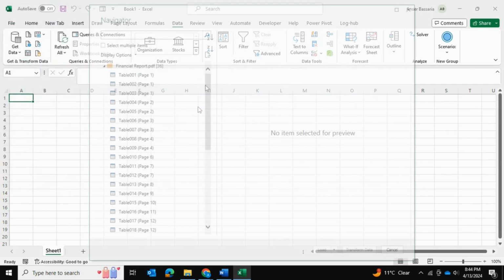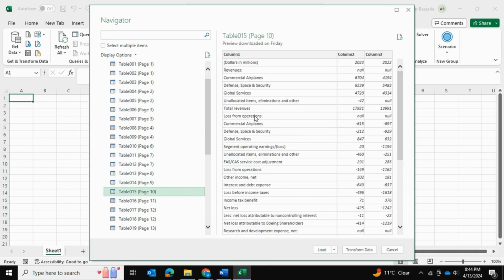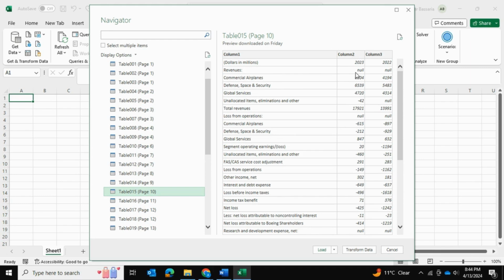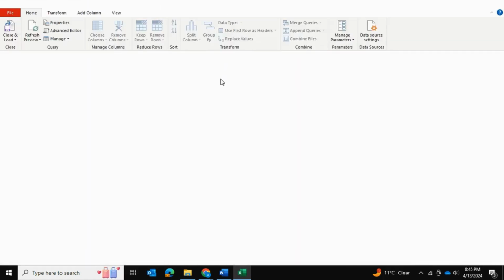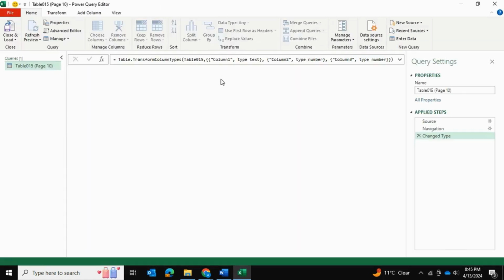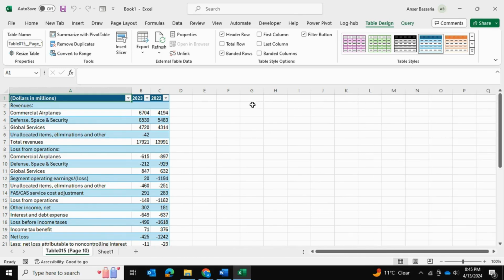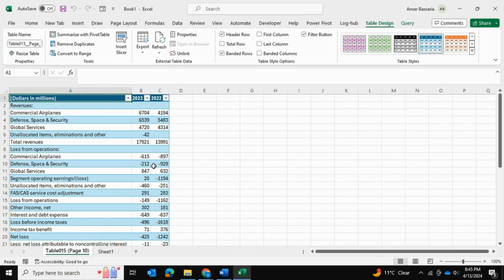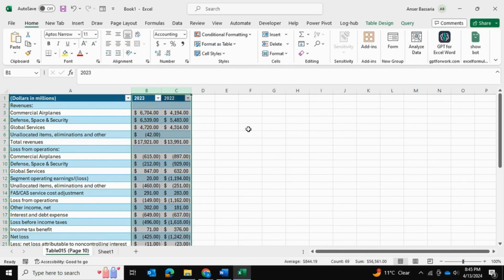Excel Simplified: Effortless PDF to Excel Conversion! (In 2 Minutes)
Discover the magic of transforming your PDF to Excel spreadsheets seamlessly! Join us as we unveil the built-in functionality within Excel for converting PDF files into editable data tables.

In this comprehensive guide, we unveil the quickest and most straightforward method to convert your PDF to Excel tables, bidding farewell to tedious manual data entry and time-consuming formatting struggles. Whether you're grappling with financial reports, intricate data tables, or any PDF content, our tutorial has you covered.

Unlock the secrets to effortlessly extracting specific data from PDF to Excel with our easy-to-follow, step-by-step tutorial. Say goodbye to manual labor, as you save valuable time and enhance accuracy with this invaluable technique. Don't miss out on this essential skill set—watch now!